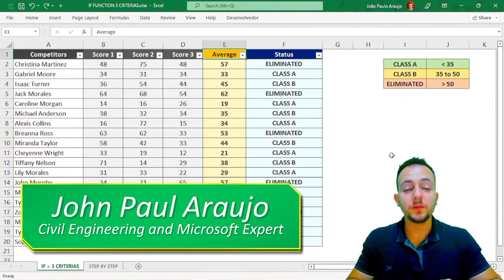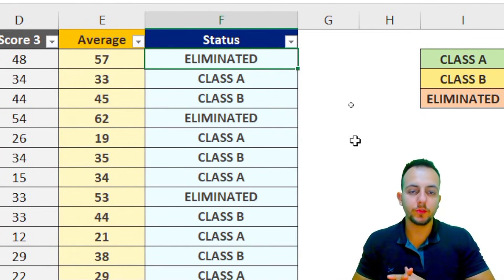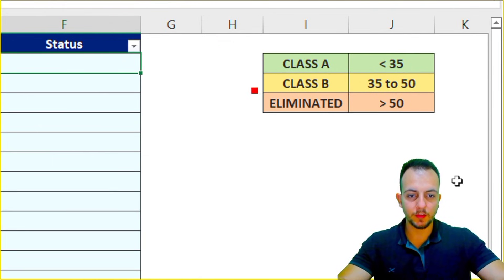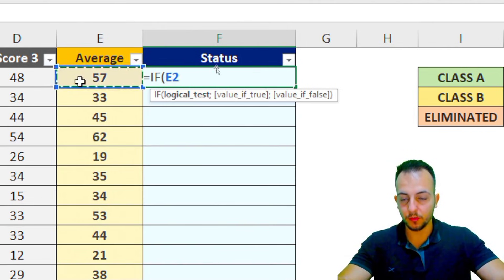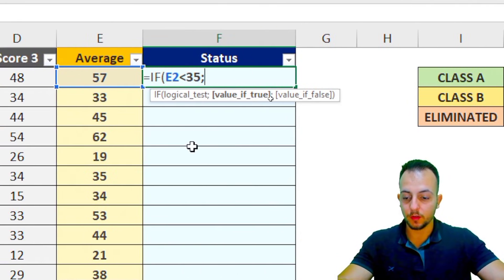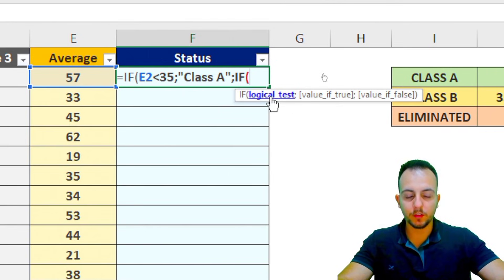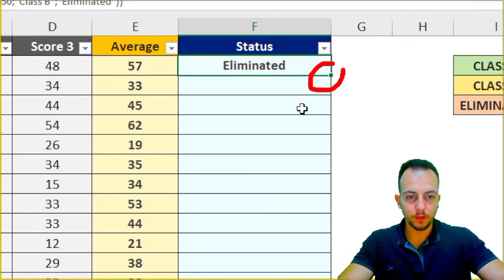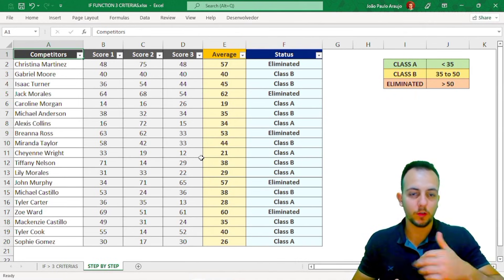How to Use IF Function with 3 Conditions in Excel | Step by Step | Practical Example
How to use the If function in excel with three criteria, in other words, how to use if function with several different conditions.

If you already know how to make if function in excel, make the If function with many criteria is gonna be easier for you.

Because you already know the logic process behind it, and you know how this Excel formula works.

To make the If function works with more than one or two criteria, we need to create a nested function or nested formula in excel.

Nested IF functions, meaning one IF function inside of another, allows you to test multiple criteria and increases the number of possible outcomes. In short, it means you can do a if function within a if function.

If function is one the most used Excel functions.

I hope this practical Excel example and real world exercise can help you.